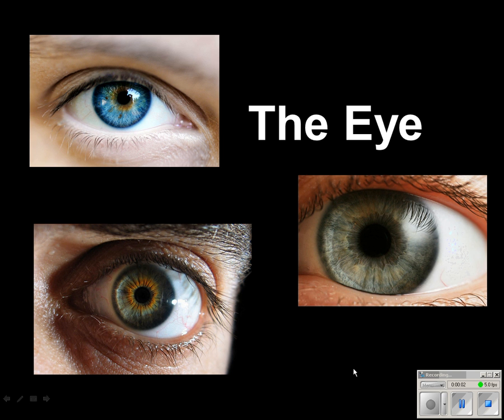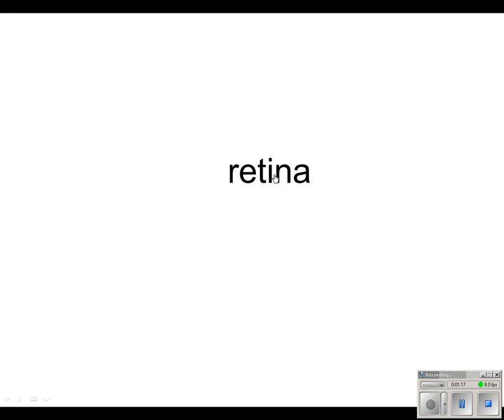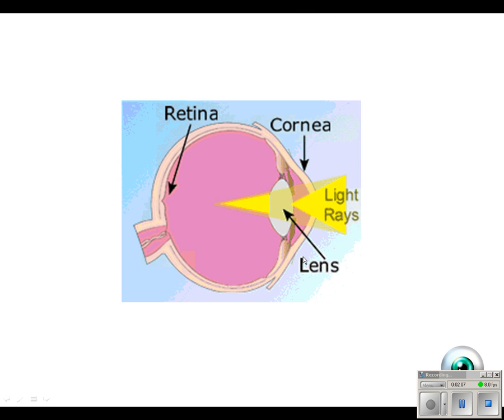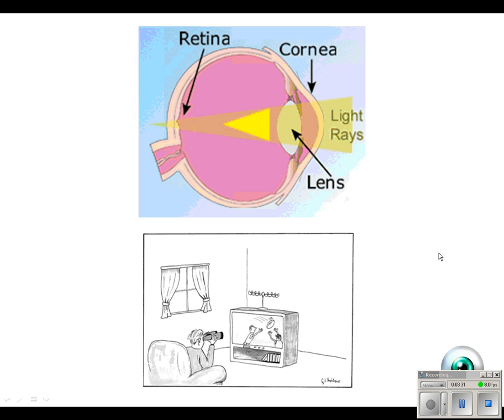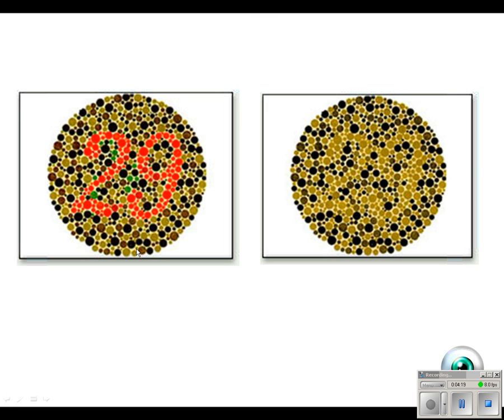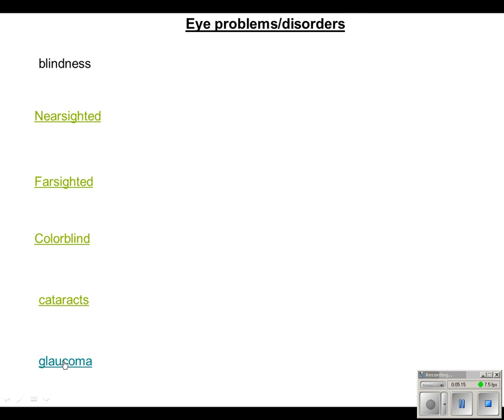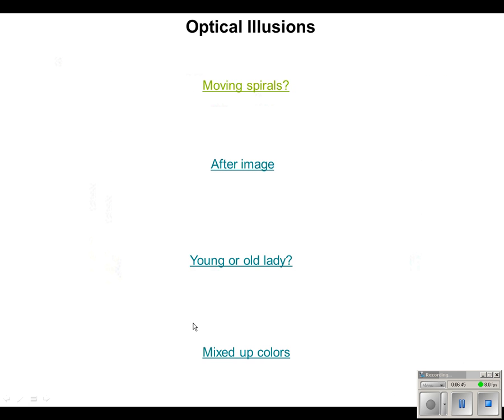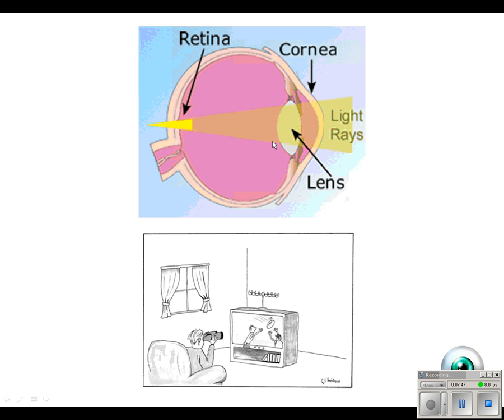Eye Video Lesson.wmv